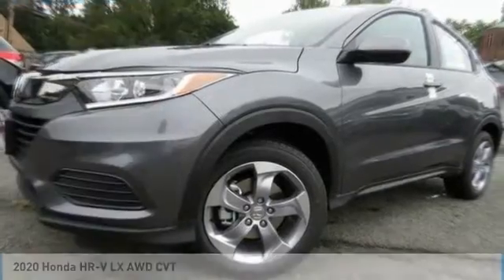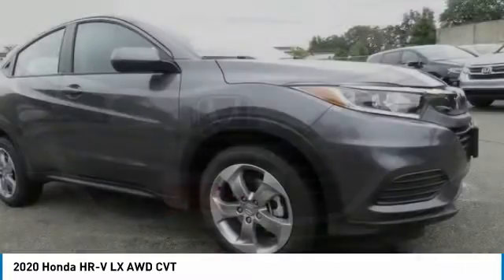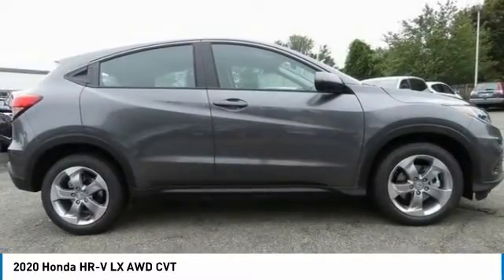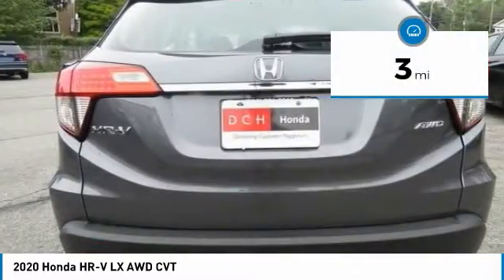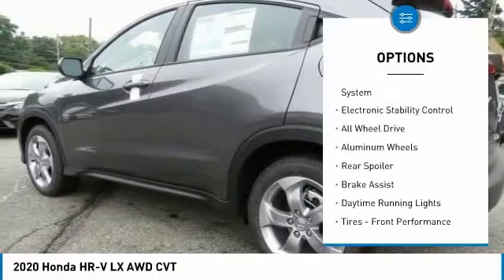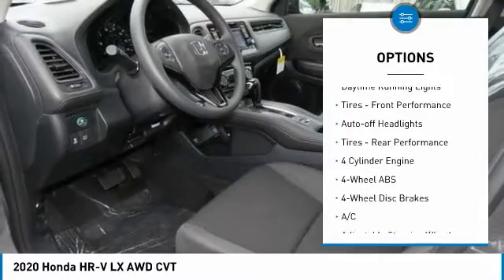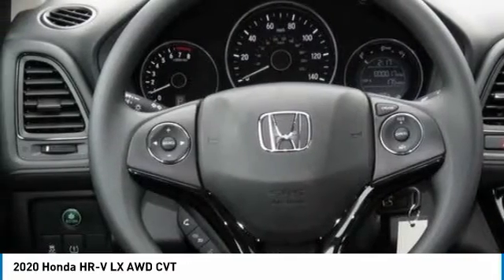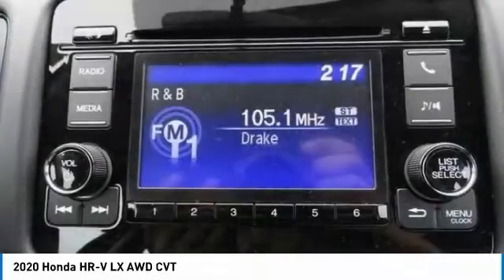2020 Honda HR-V Nanuet NY HN20Z0658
2020 Honda HR-V LX AWD CVT

Back-Up Camera, Aluminum Wheels, iPod/MP3 Input, All Wheel Drive. Modern Steel Metallic exterior and Black interior, LX trim. EPA 31 MPG Hwy/27 MPG City! Warranty 5 yrs/60k Miles - Drivetrain Warranty; CLICK ME! KEY FEATURES INCLUDE: All Wheel Drive, Back-Up Camera, iPod/MP3 Input. Honda LX with Modern Steel Metallic exterior and Black interior features a 4 Cylinder Engine with 141 HP at 6500 RPM*. Rear Spoiler, MP3 Player, Keyless Entry, Steering Wheel Controls, Child Safety Locks, Electronic Stability Control, Bucket Seats. WHY BUY FROM US: At DCH Honda of Nanuet, you'll also find a number of used Hondas and Certified Pre-Owned Hondas, plus a variety of used cars from other manufacturers too. Though we primarily serve the residents of Rockland County, New York, we're just a short drive from neighboring Westchester and Orange County New York and Bergen County, New Jersey. Horsepower calculations based on trim engine configuration. Fuel economy calculations based on original manufacturer data for trim engine configuration. Please confirm the accuracy of the included equipment by calling us prior to purchase.